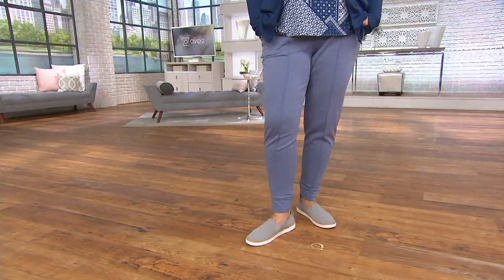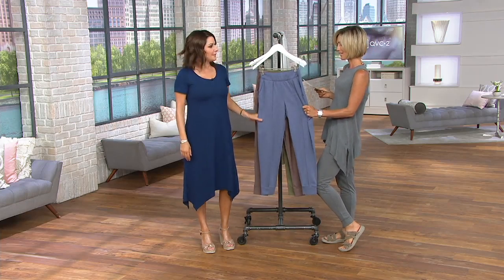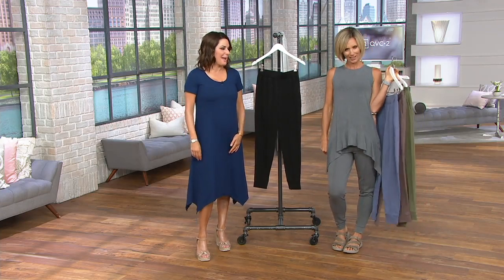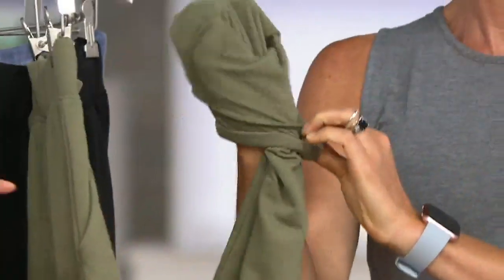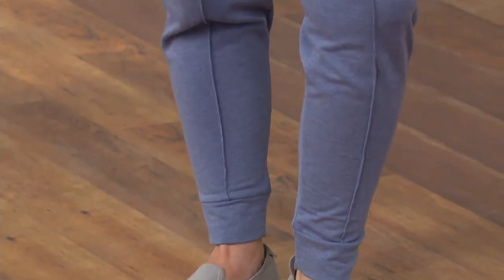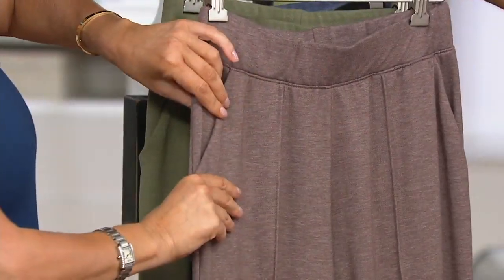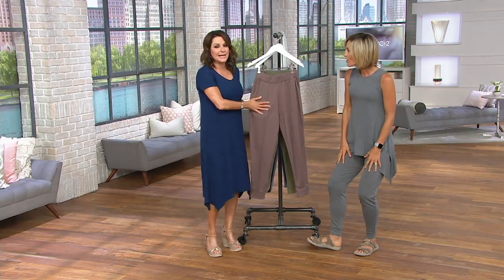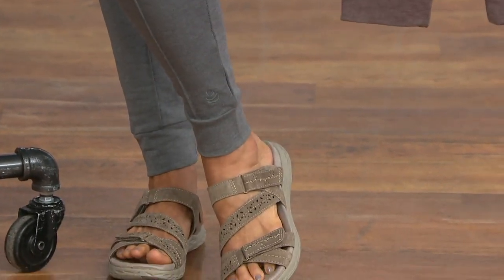Cuddl Duds Comfortwear Jogger Pants on QVC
Cuddl Duds Comfortwear Jogger Pants